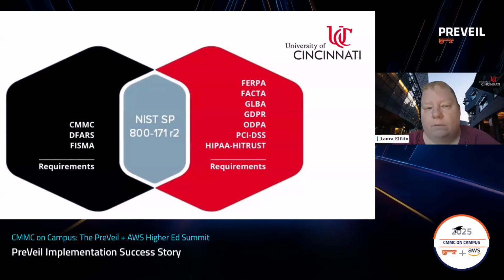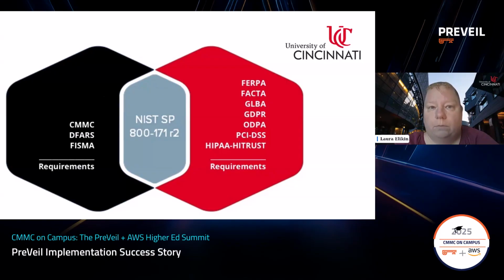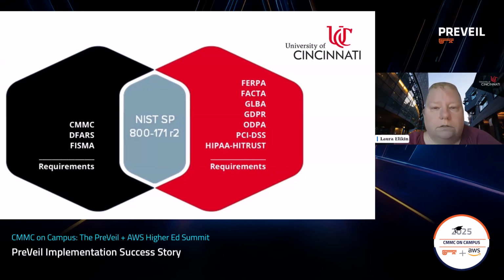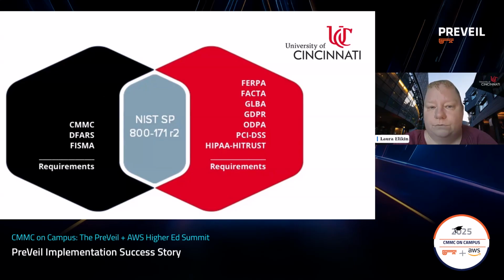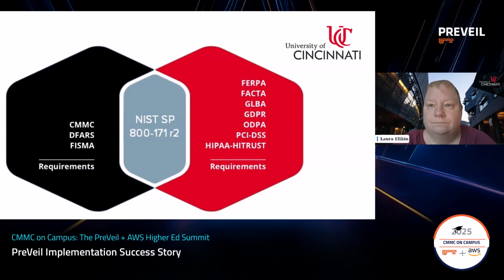The University of Cincinnati's Implementation Success Story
Learn how the University of Cincinnati took an early lead in CMMC compliance—and why they chose PreVeil to meet their security and compliance needs.